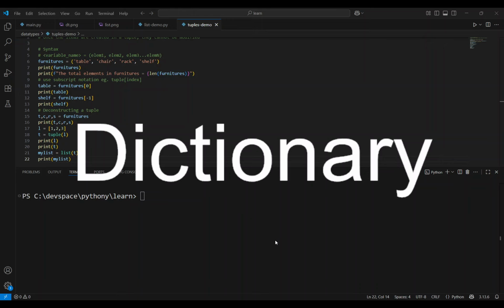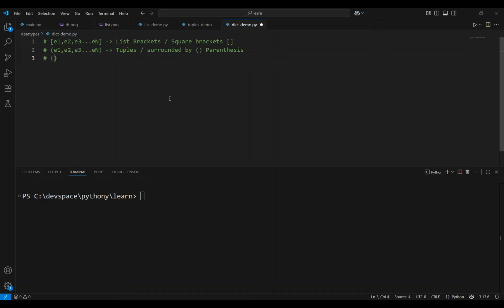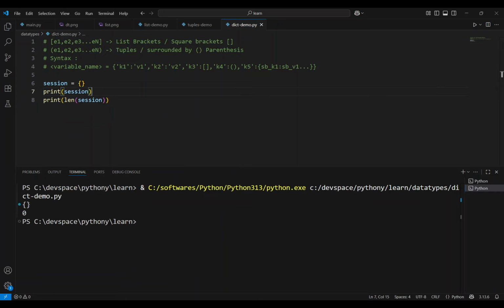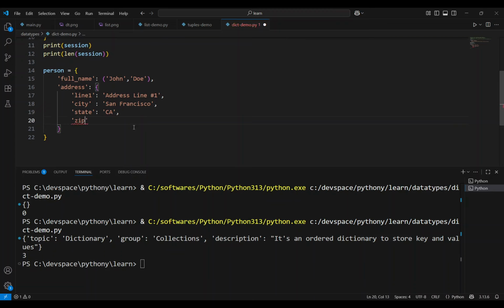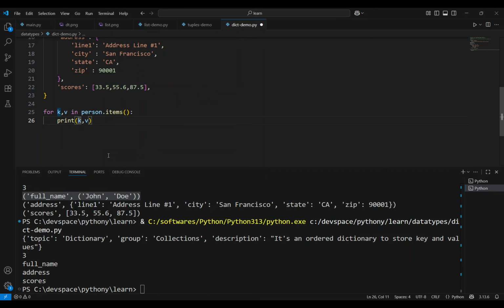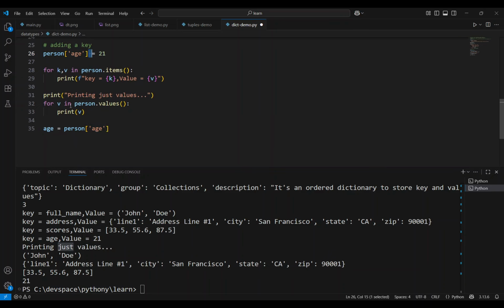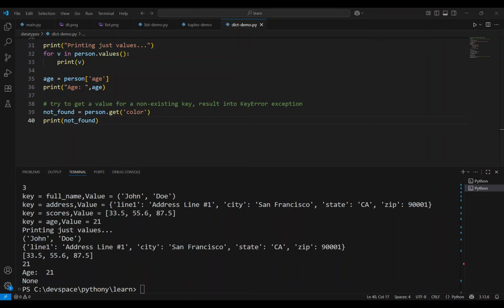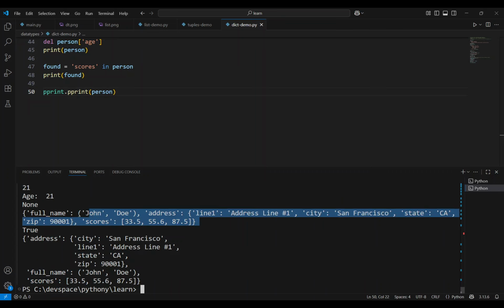Python Tutorial for Beginners | Lecture 9 Dictionary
Welcome to Python Tutorial for Beginners | Lecture 9 🎓
In this lesson, you’ll learn everything about Python Dictionary – one of the most commonly used data structures in Python.